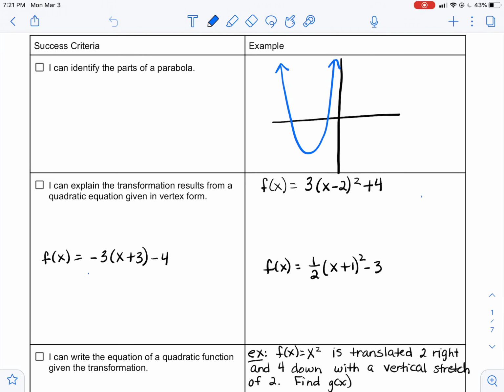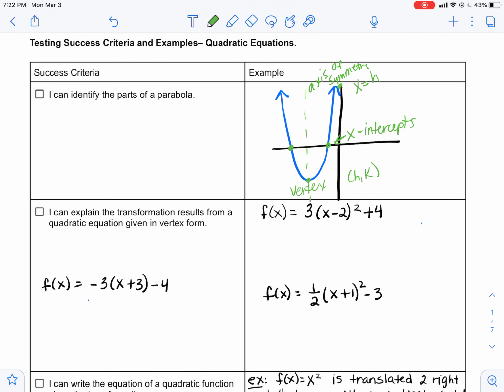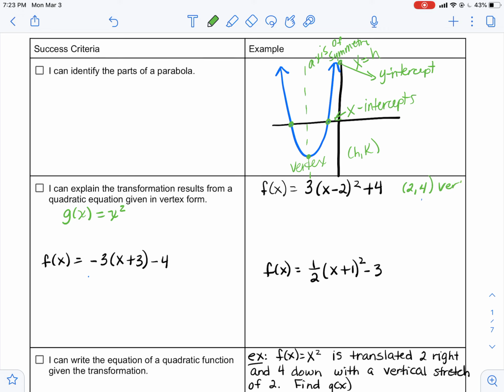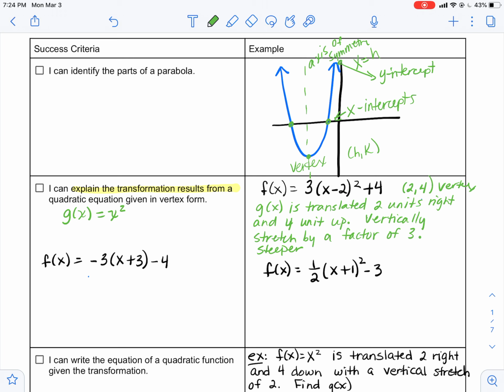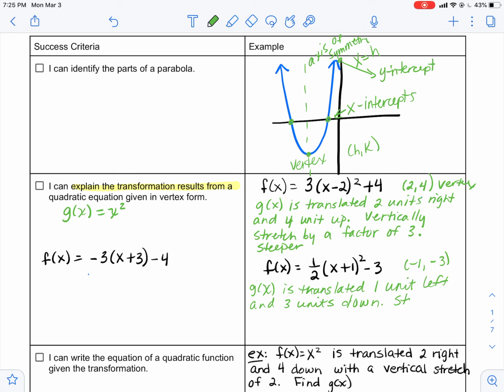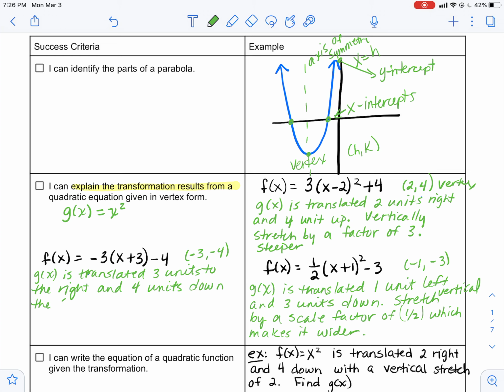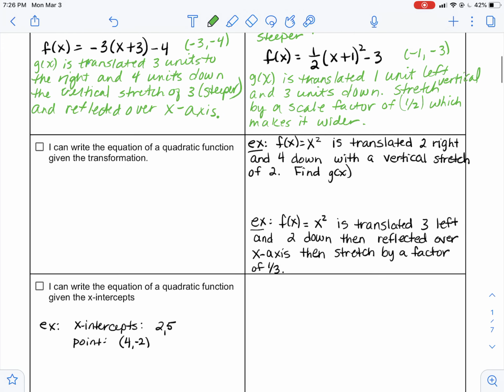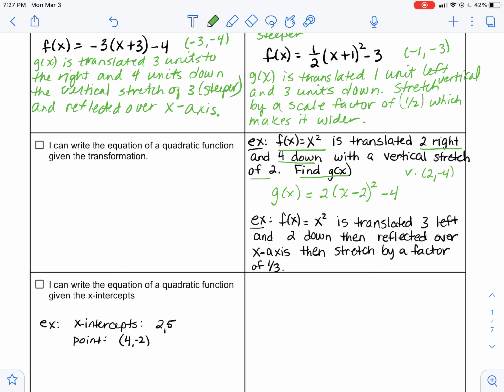Review Transformation of Quadratics